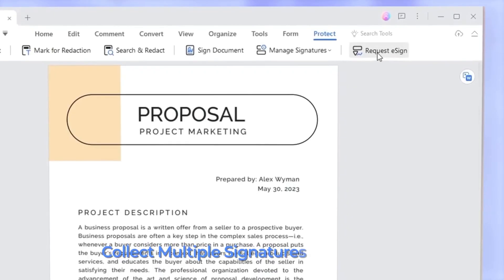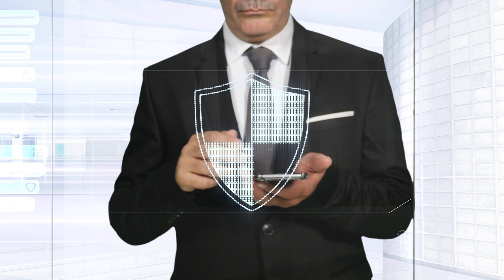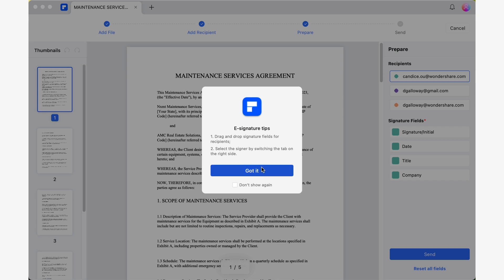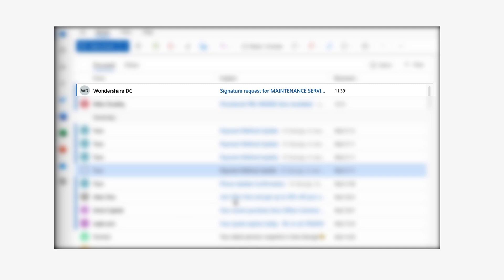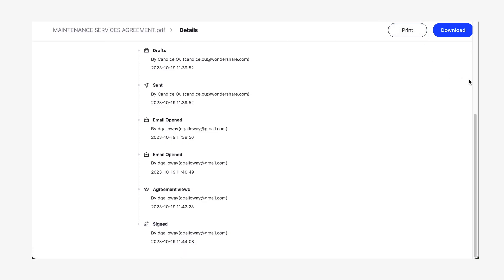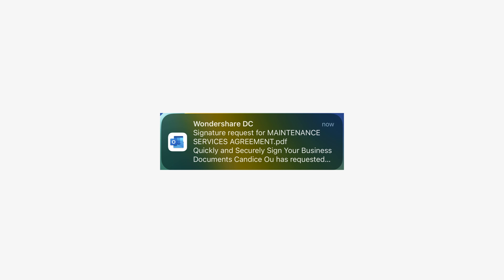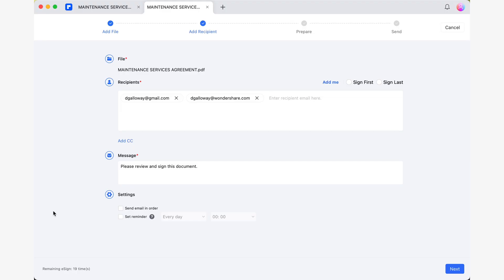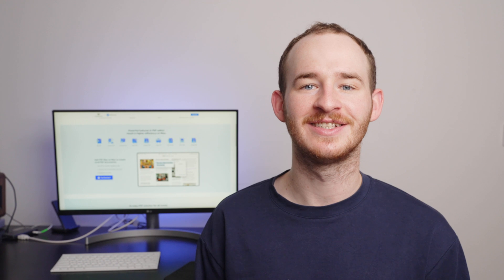How to Create eSign on Mac | Step-by-Step tutorial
In this video, we're going to show you how to create an eSign on a Macbook. eSigns are important documents that can be used in many different situations, and this easy-to-follow step-by-step tutorial will walk you through the process.

If you're an office worker who uses a Macbook, then you'll want to watch this video to learn how to create eSigns. This tutorial is easy to follow and will help you create the documents you need to stay organised and in control!

⌚ Timestamps
0:00 Introduction
1:06 What's new on PDFelement Mac eSign
1:35 Benefits of eSign
3:19 How to send eSign requests on Mac
4:57 How to collect the eSigns in order on Mac
6:08 Three types to eSign a document on Mac
7:37 Share eSign details with stakeholders
9:09 Track eSign activities
10:23 eSign documents withe legally binding
11:15 Send reminder for eSigning
11:45 Wrap up